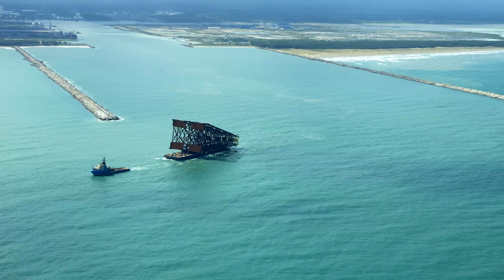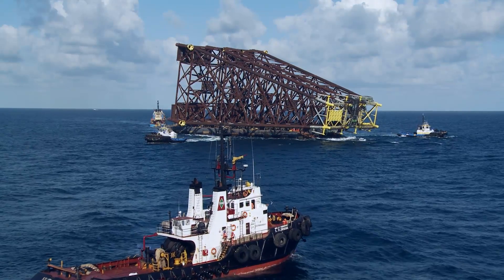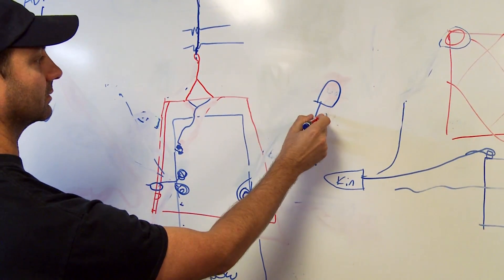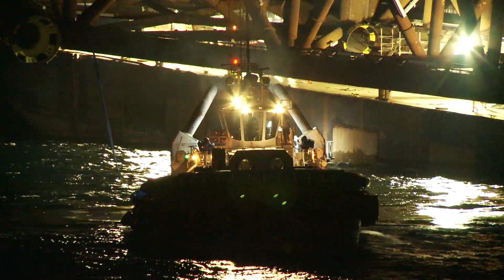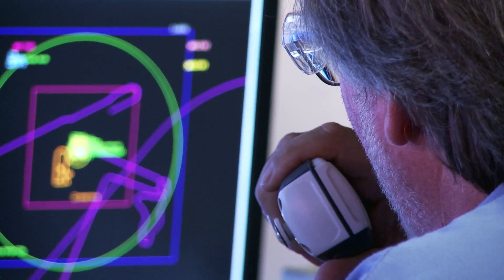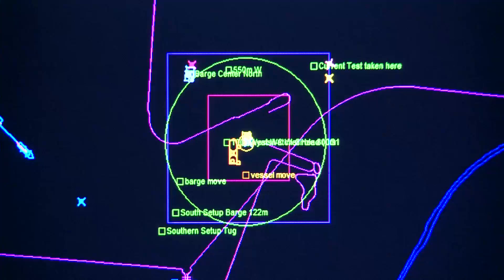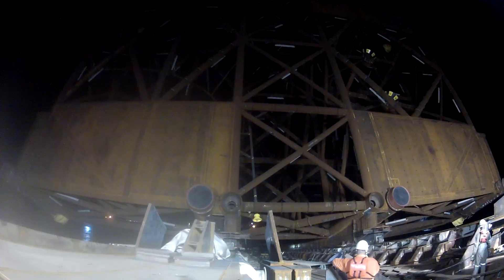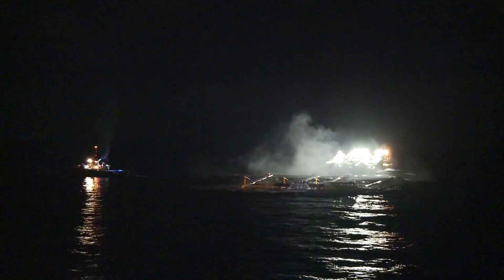Ayatsil C Jacket Launch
Follow our team behind the scenes as they prepare a 7,000 MT jacket for launch in the Bay of Campeche, Mexico.